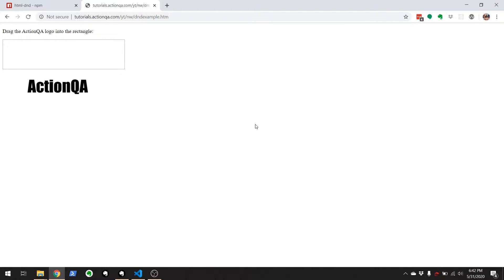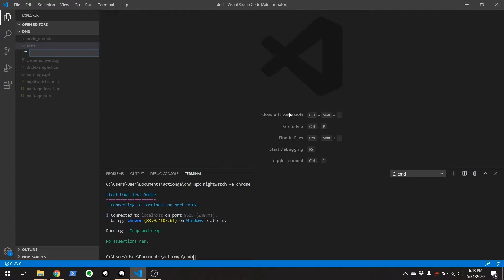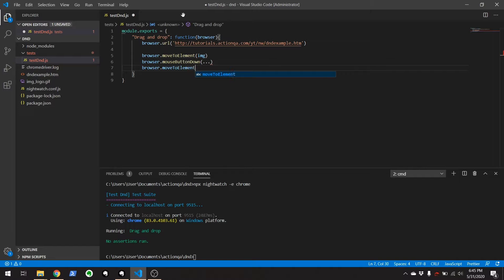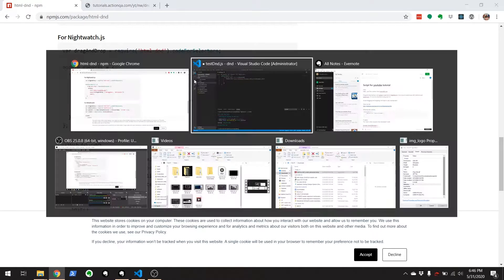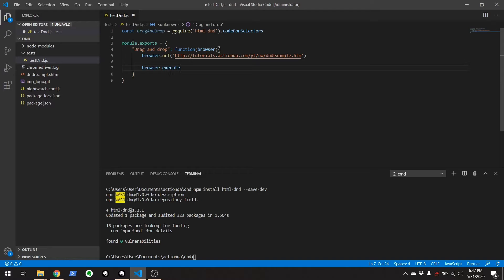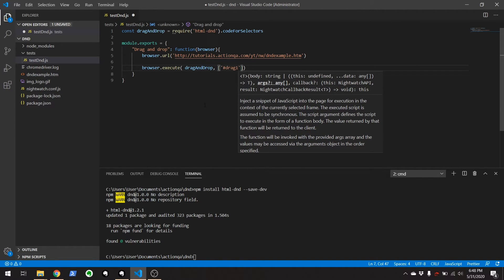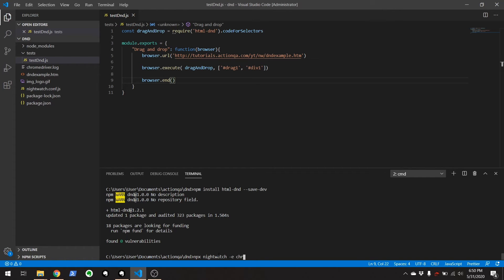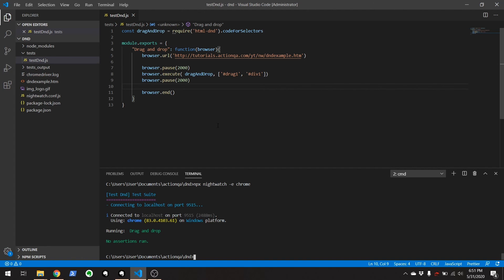Drag and Drop Testing using NightWatch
If you've tried using the mouse actions to drag-and-drop in NightWatch, you have run into a frustrating bug.  It just doesn't work!

In this video, I'll show you how to work around the bug so you can do your drag and drop web UI testing.